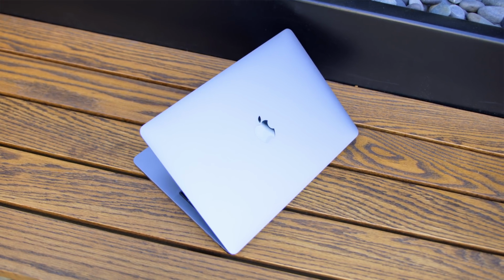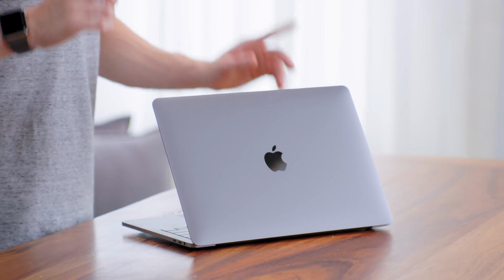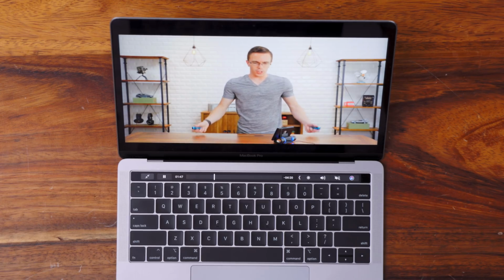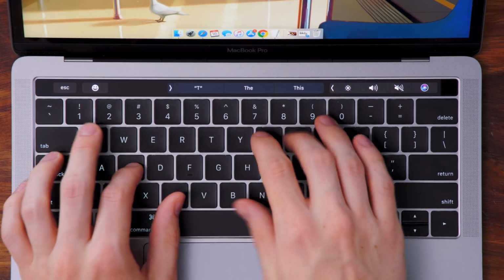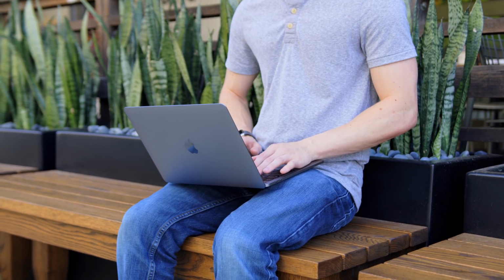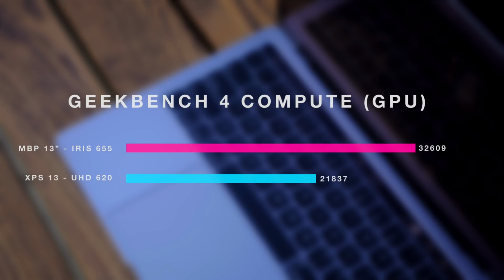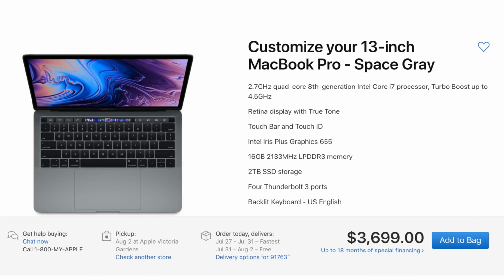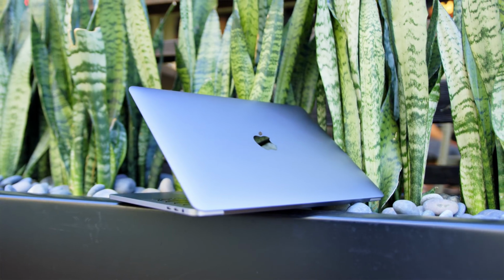Is the 2018 MacBook Pro 13" Worth It?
The Apple MacBook Pro 13" 2018 is a big upgrade but is it worth $1800+?